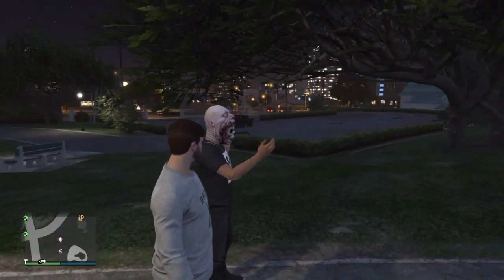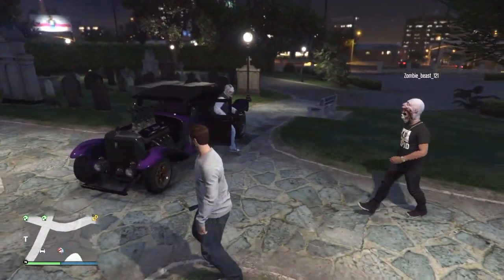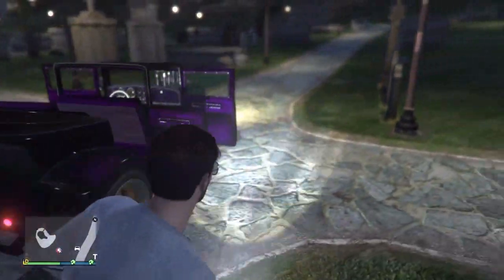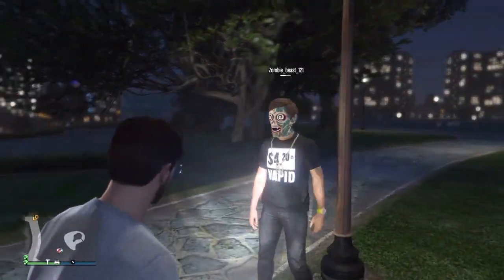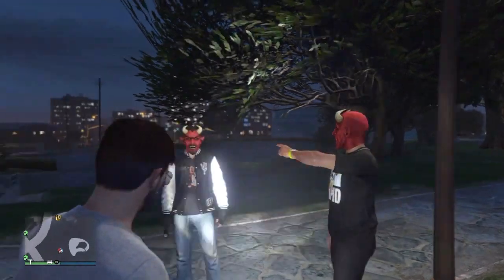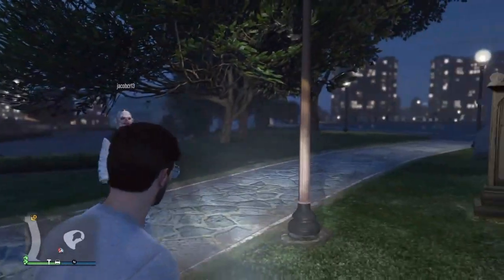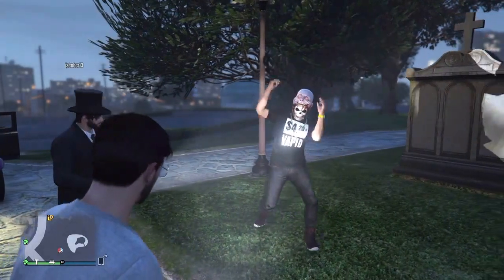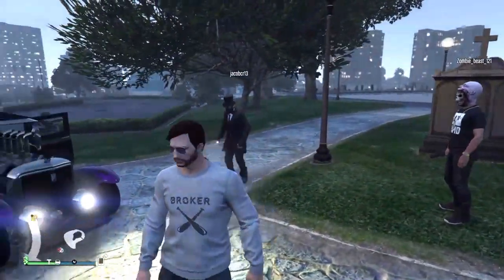GTA 5 - NEW (HALLOWEEN DLC)!!!!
THANKS FOR ALL THE SUBS!! You guys are amazing! Keep it up guys.